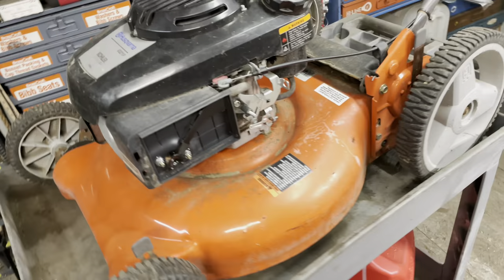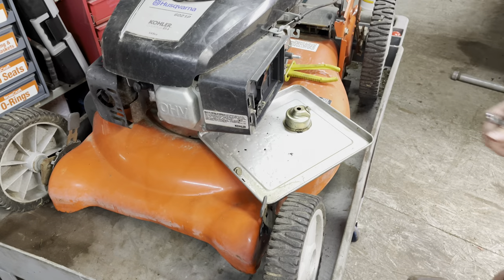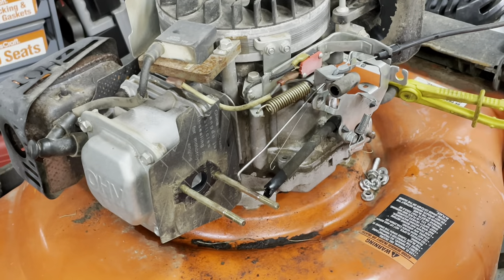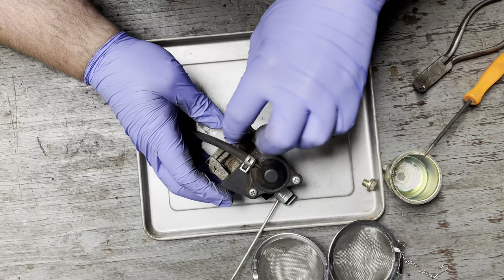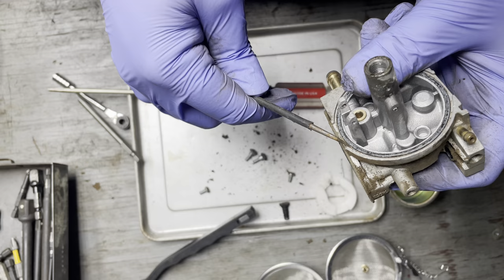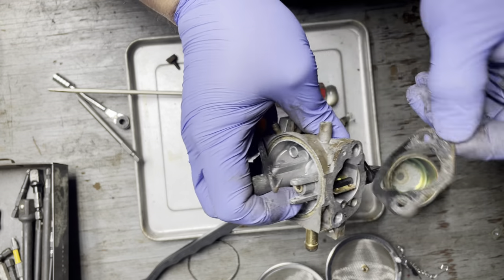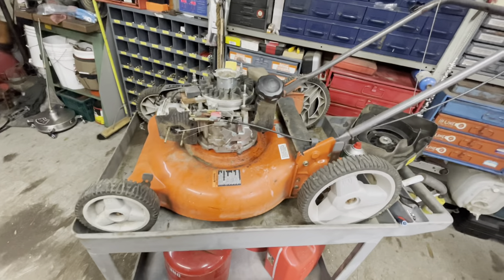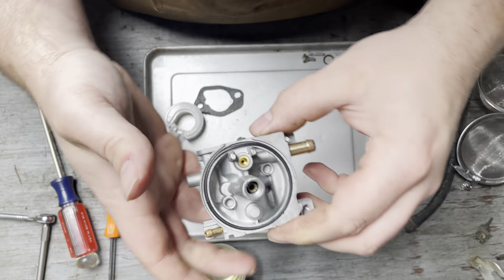Husqvarna 6021P Won’t Run. Carb Clean/ Service